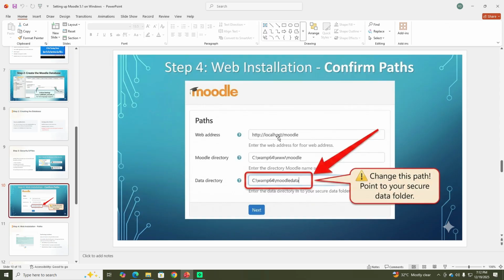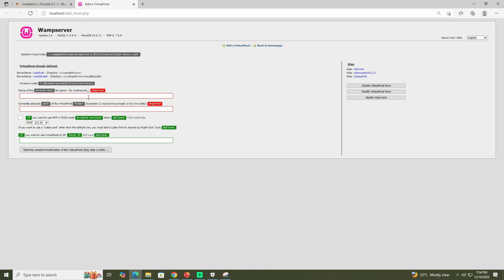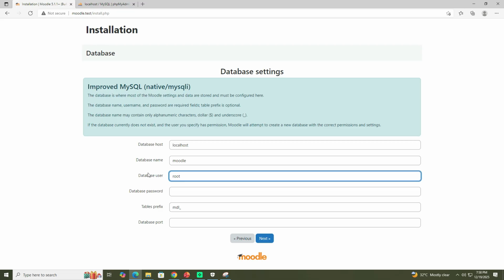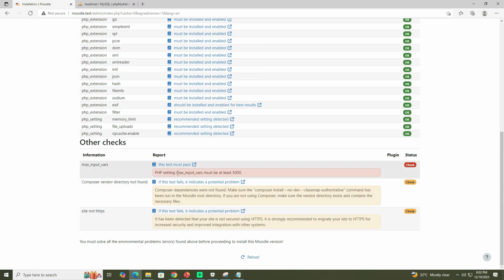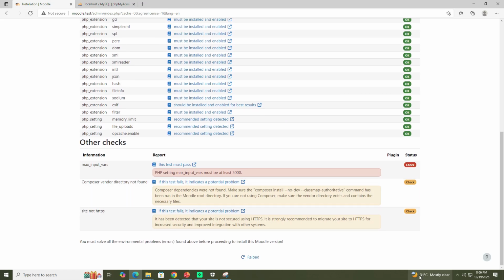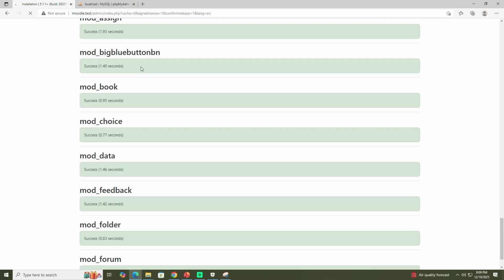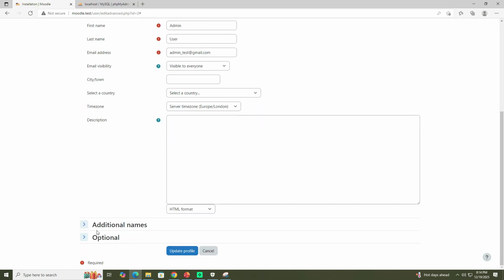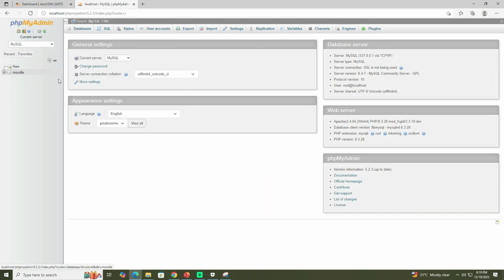6. The moodle installation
The Web Installation
"We launch the browser installer at localhost. I'll walk you through connecting Moodle to your database using the 'root' user and handling the config.php generation."

Server Checks & Admin Setup
"Finalizing the install. We review the server environment checks (and how to fix red warnings) and create the main administrator account to access your new LMS dashboard."